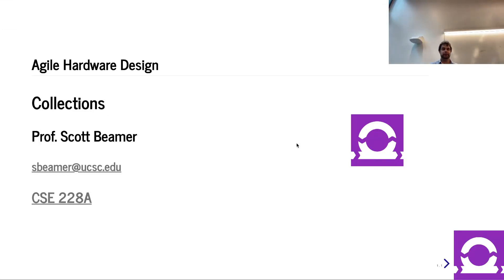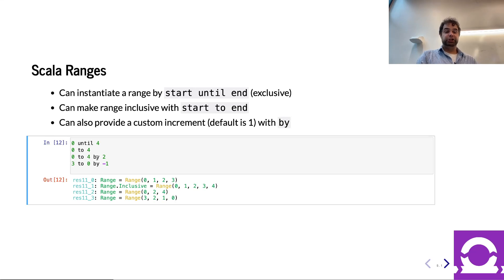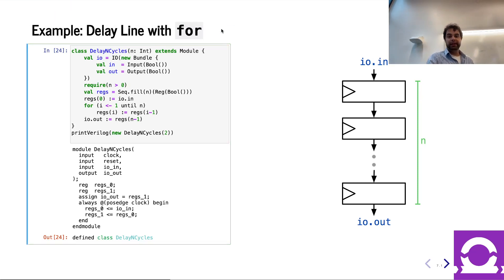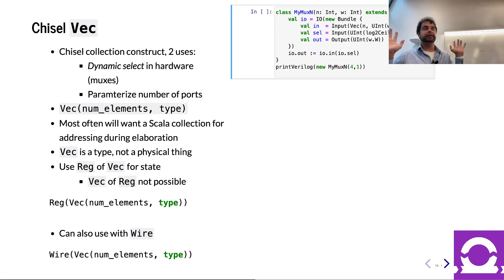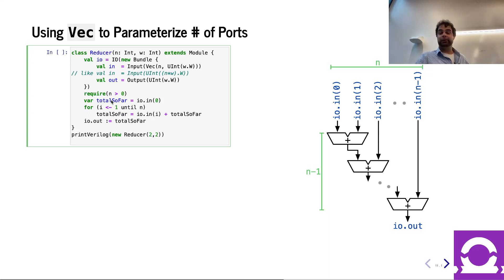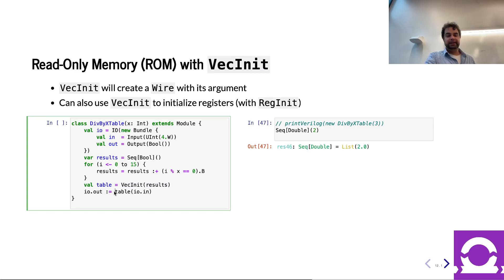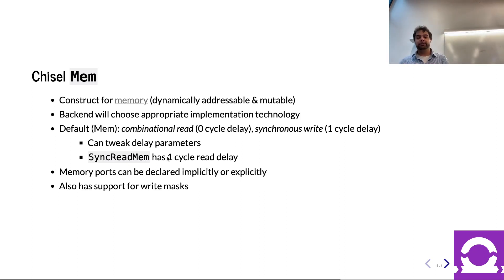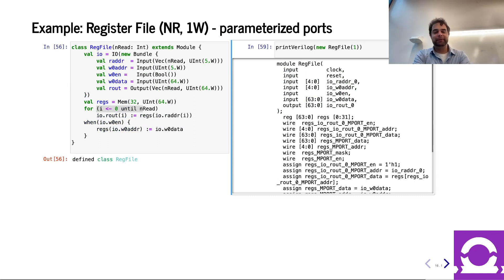Lecture 5 - Collections